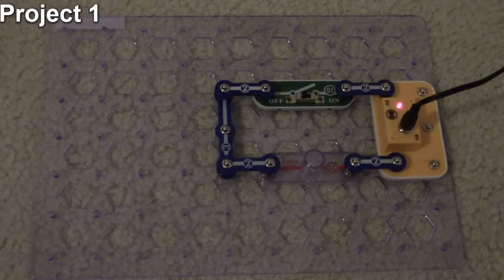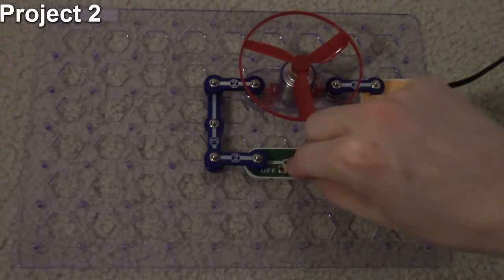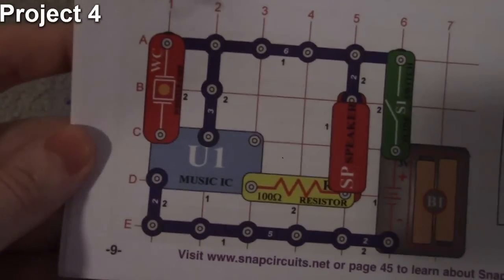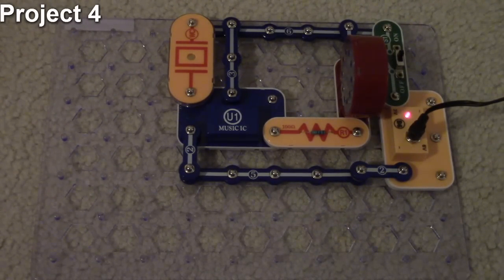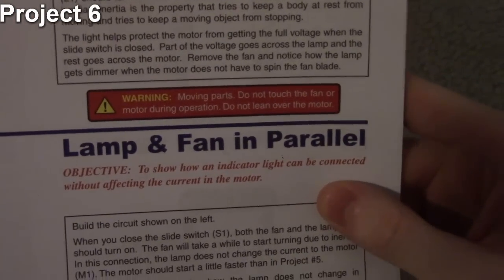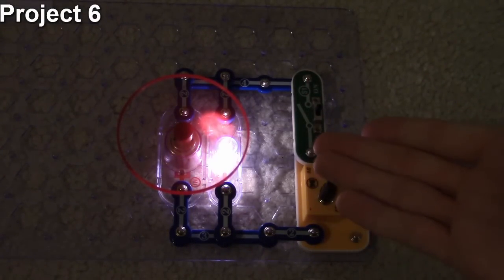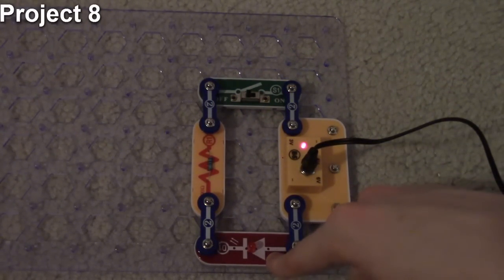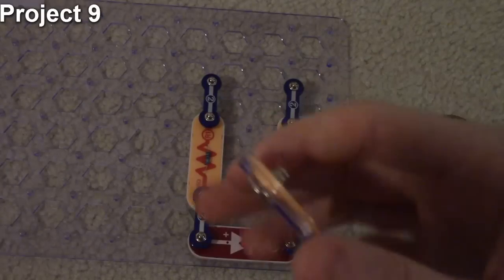ELENCO Snap Circuits Projects 1 - 10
1 = Electric Light & Switch
2 = DC Motor & Switch
3 = Sound Activated Switch
4 = Adjusting Sound Level
5 = Lamp & Fan in Series
6 = Lamp & Fan in Parallel
7 = Light Emitting Diode
8 = One Direction for LED
9 = Conduction Detector
10 = Space War Alarm Combo _